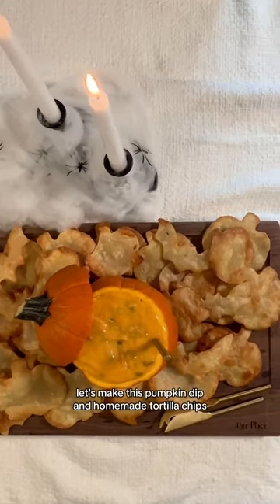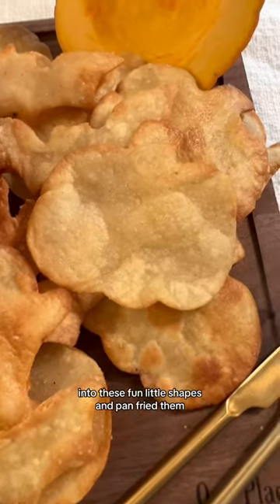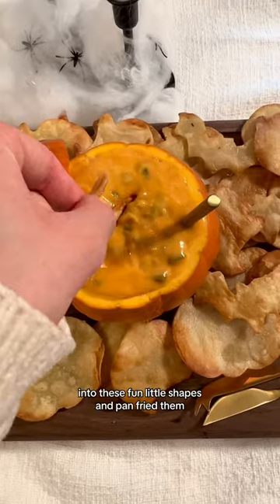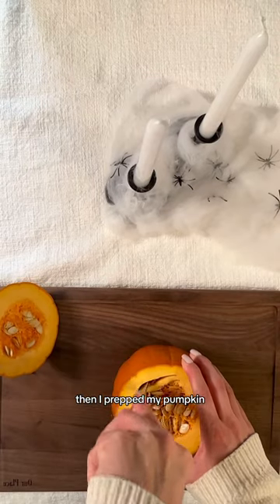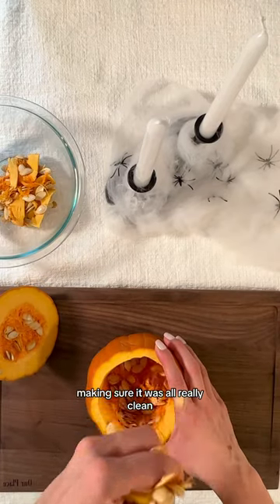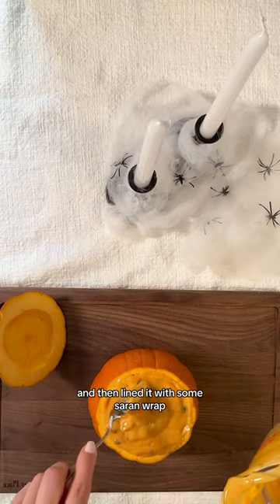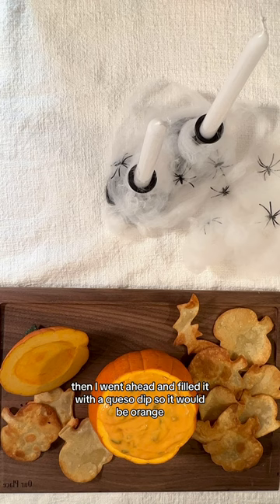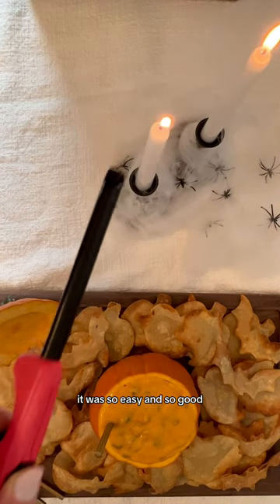The Best Halloween Party Dip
Have you joined the FFF Fam?

The only thing people love more than queso is queso served in a pumpkin. Give the people what they want with this festive party snack! For less messy serving and a more authentic cauldron look, pair with your @macyeblackwell flat cheese knife from your Winter Box!